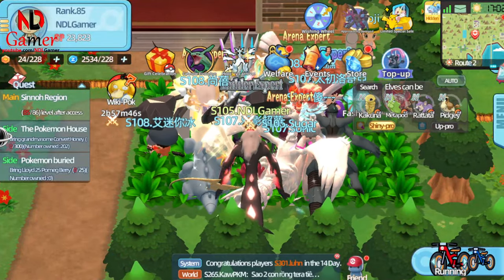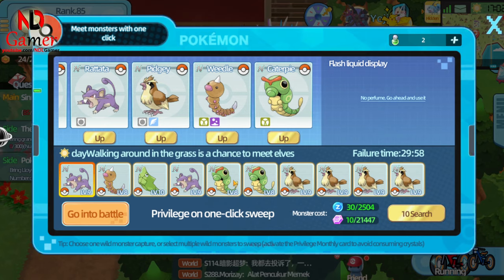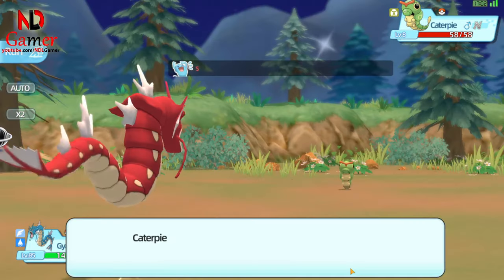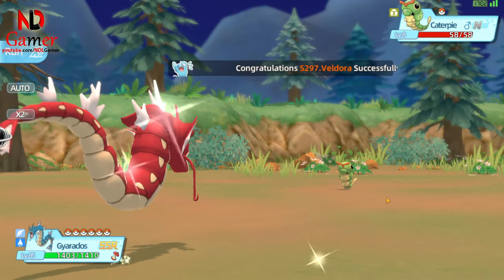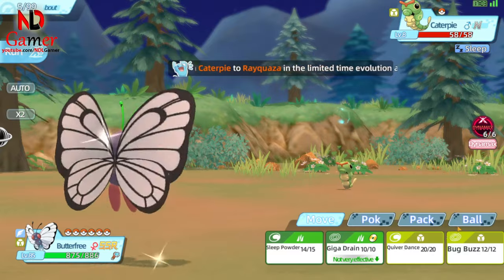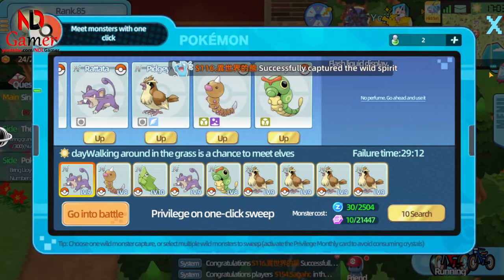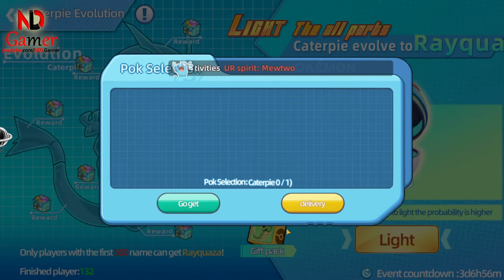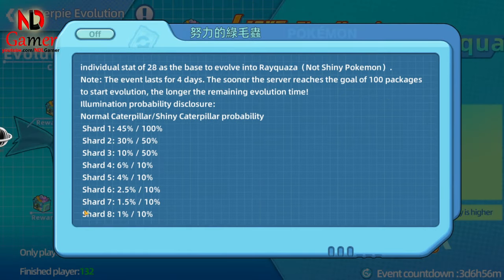How To Evolve From Caterpillar To Rayquaza in Elf Explorer